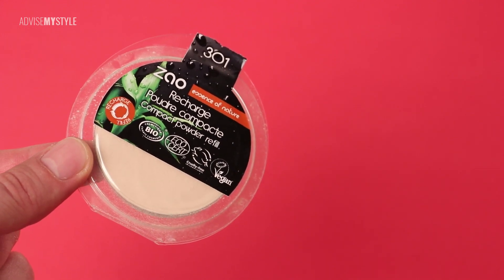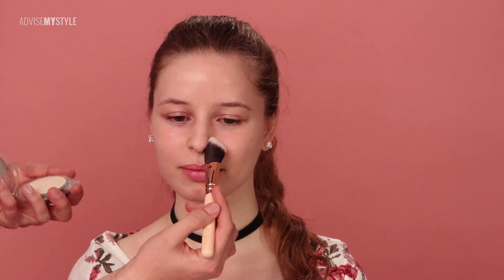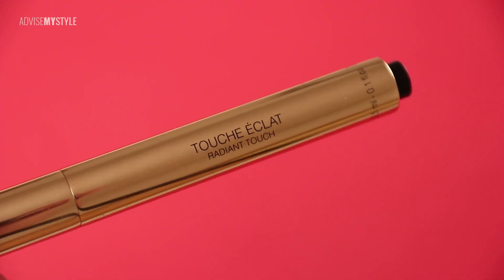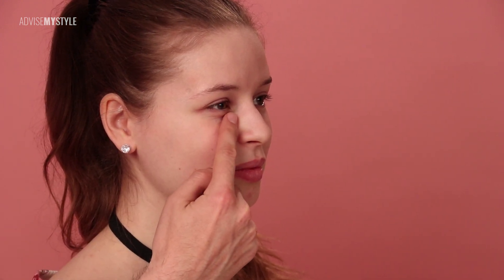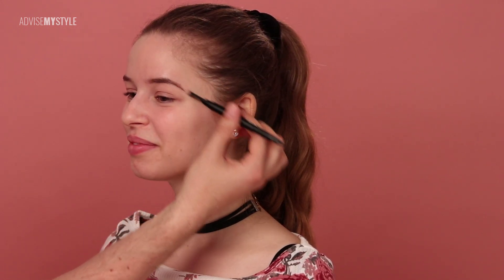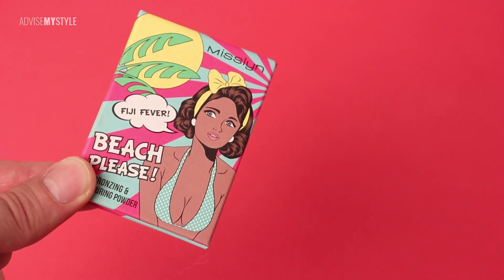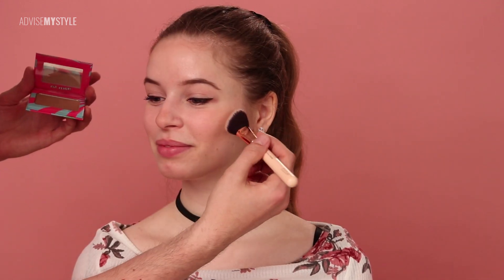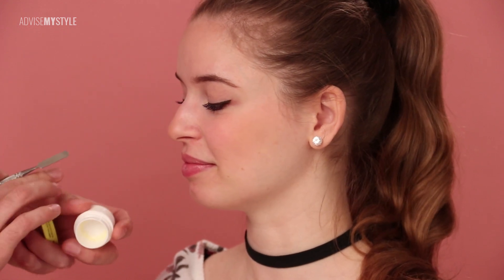No, you don't need liquid foundation all the time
Why slather foundation on your beautiful skin, when you can also just apply a bit of perfection magic and let your skins natural beauty shine through. The summer heat is coming (for most of us) and in this "no-makeup makeup" tutorial we show you a great alternative to the liquid foundation, which can get messy in the middle of the day. As a bonus, your skin will be able to breathe and look its best. What's not to like? ✨🌸